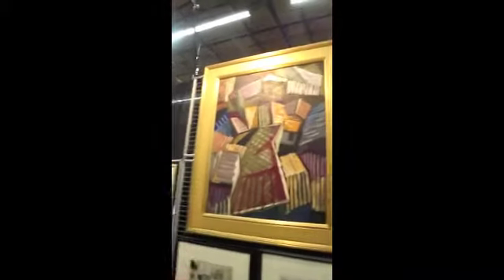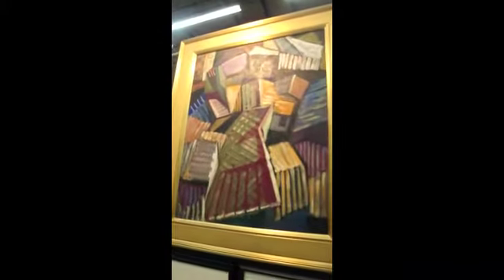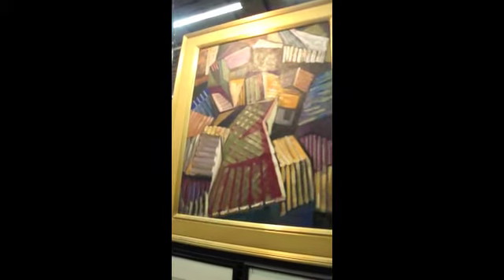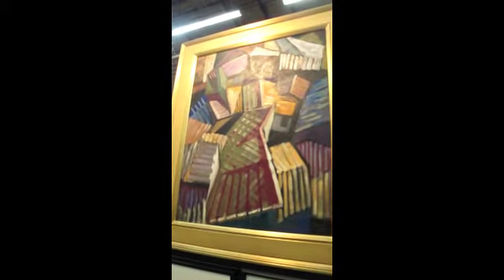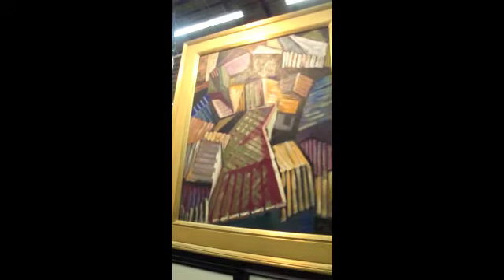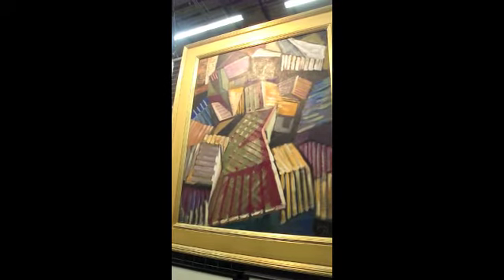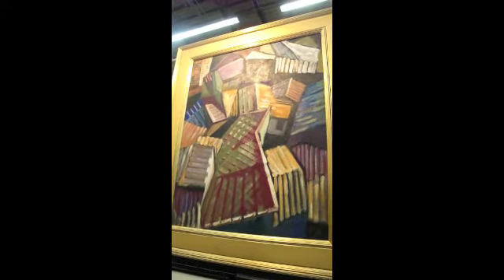Gert Wirth - Ingeborg Gallery - Paul Hollister painting "Paris Rooftops"